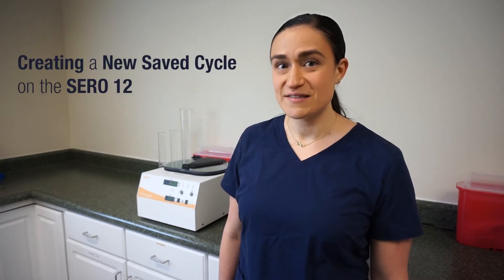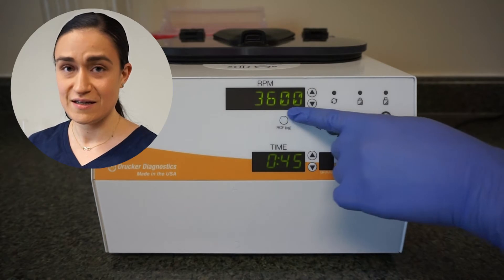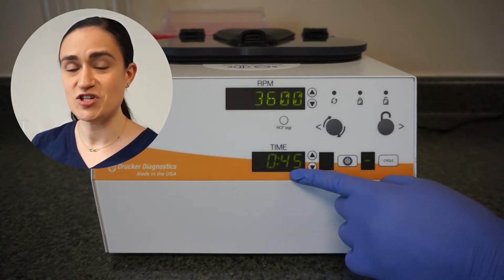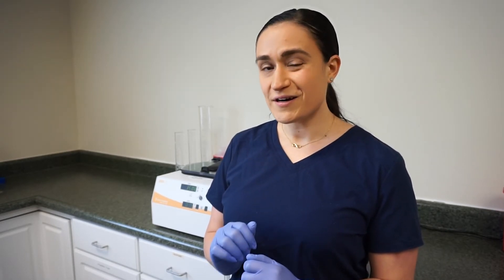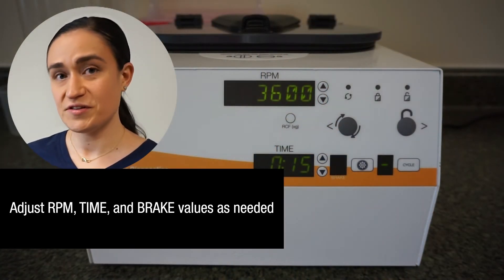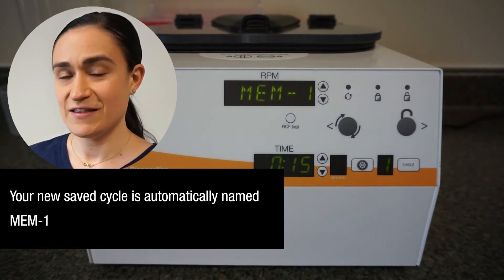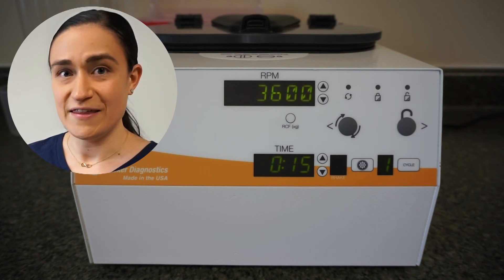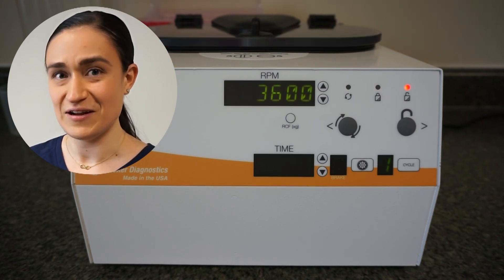How to Create A New Saved Cycle On the SERO 12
Create a new saved cycle on the SERO 12 blood banking centrifuge. A saved cycle is a combination of speed, time, and brake settings saved to your SERO 12's memory. This unique combination of settings can be easily accessed in the future with the press of just one button.